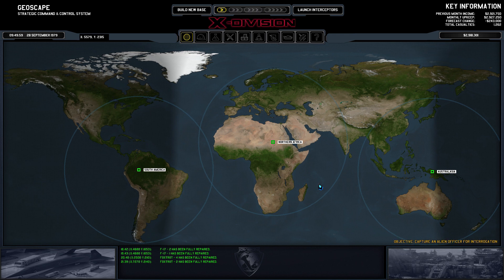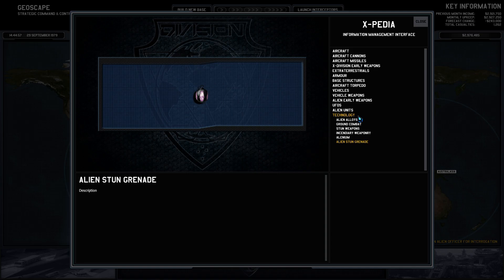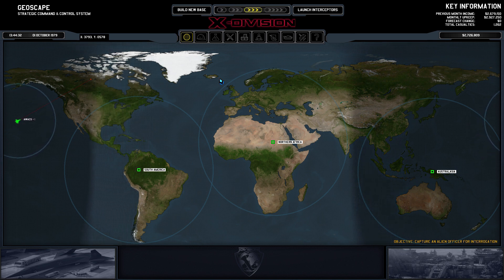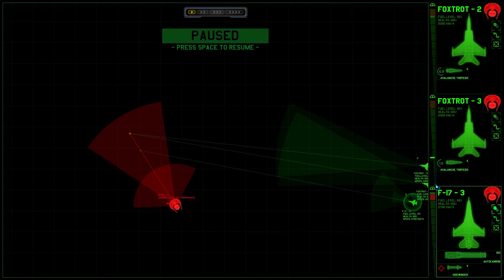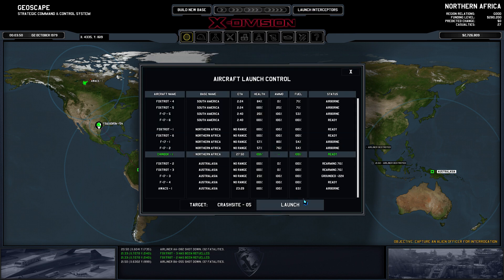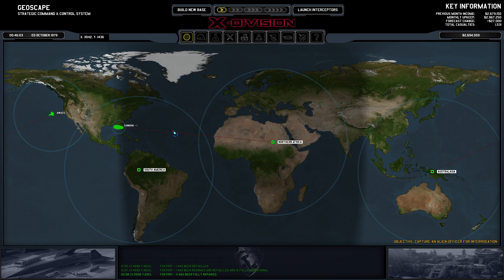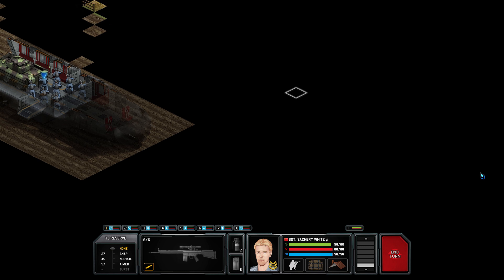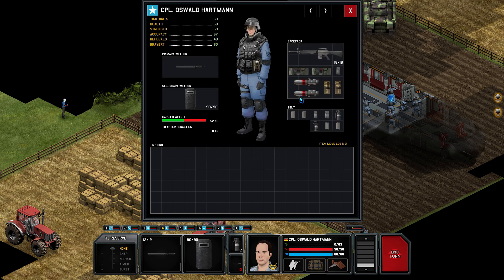Xenonauts (X-Division 0.99 beta) 3rd 13 | Securing air superiority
After a failed first wun, we try to take another shot at the beta of X-Division version 0.99 which is reportedly harder than the previous versions of the mod.